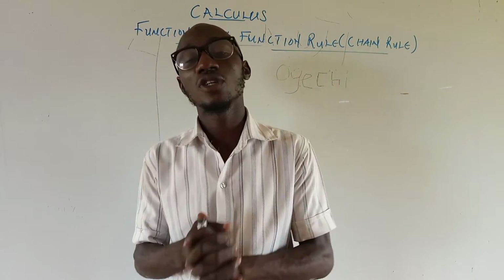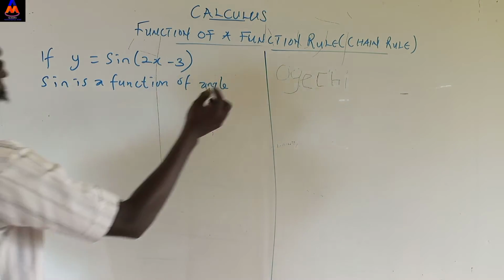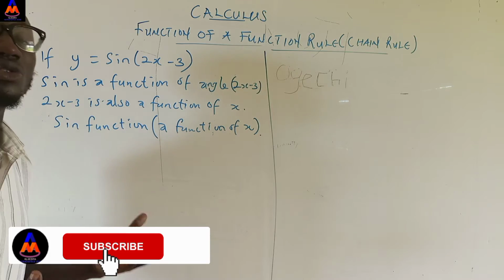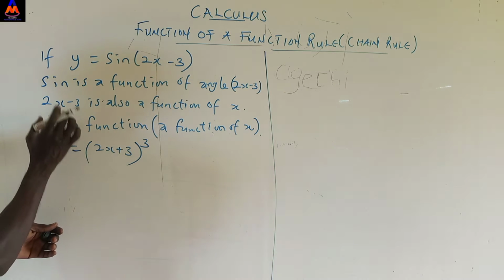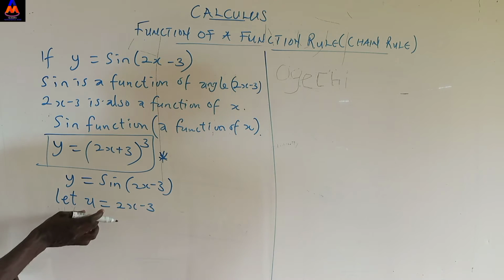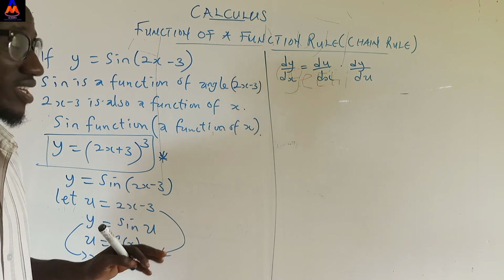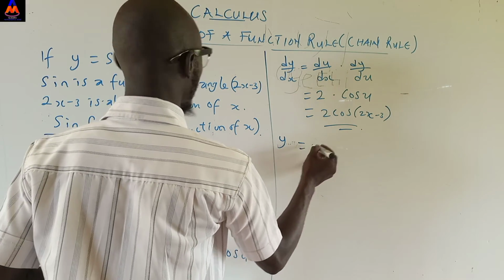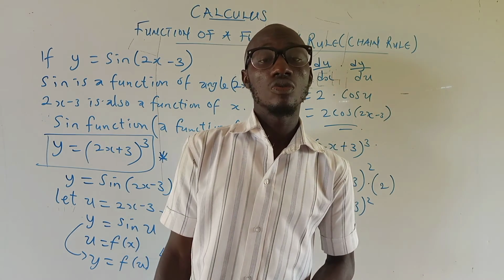Solving differential calculus using function of a function rule(chain rule)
The series focuses on the WAEC mathematics syllabus by giving explicit explanations on each of the topics listed in this syllabus.

Calculus is a branch of mathematics that deals with the study rate of change i.e how quantities change with respect to another quantity. It has two branches, the differential calculus which tells us how items change with respect to another item, and integral calculus which gives us the total area over a region.

Calculus made Mathematics very dynamics because it's used to measure the dynamism of life. it has a wide range of applications from changes in financial transactions, how fast a body is with respect to time( speed) , applications in Artificial intelligence and machine learning, applications in actuarial science, and lots more.

This episode explains the function of a function rule or chain rule which is used for composite functions of differentiatial Calculus. when two or more functions are combined together, then to differentiate this type of functions we use the chain rule